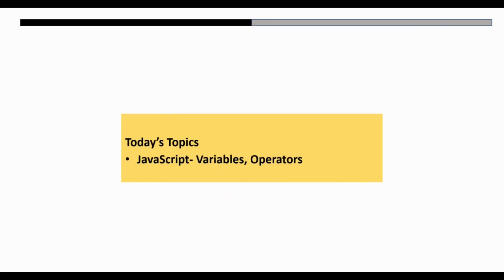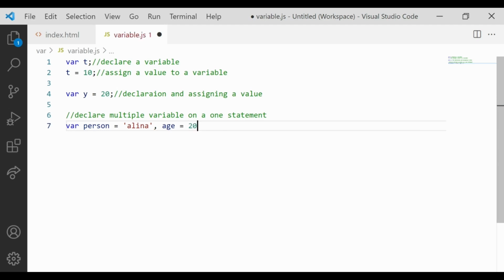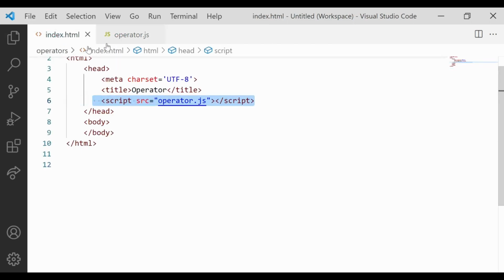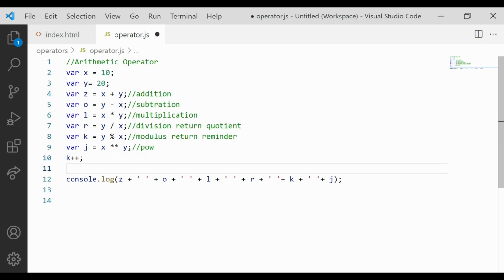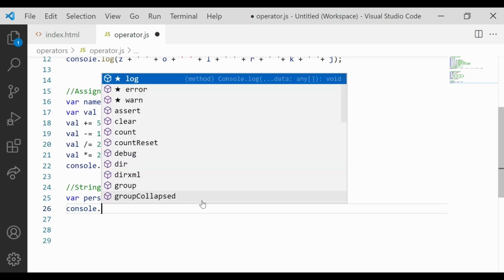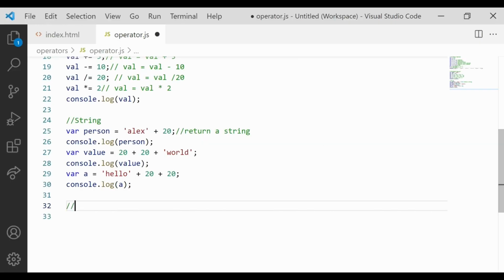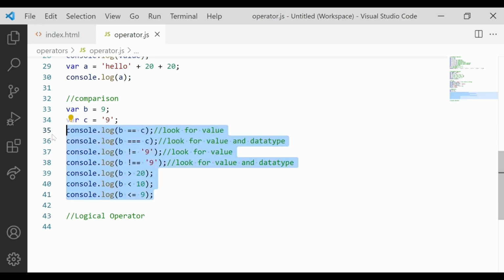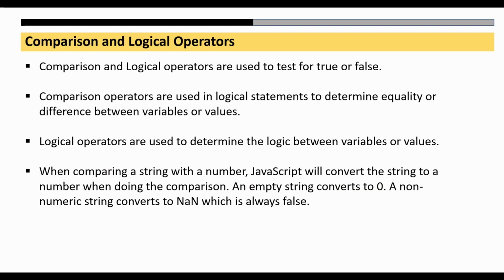#2 Variables and Operators in JavaScript (Basic to Advance) | Lets Crack it with Urvashi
Hello Everyone 👋

Signing off!